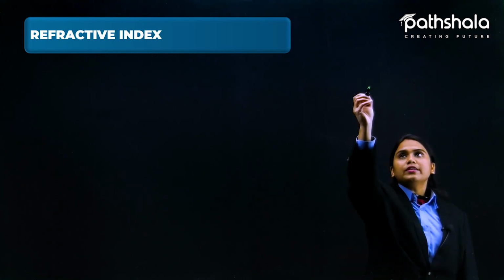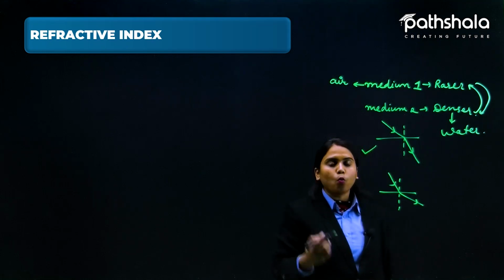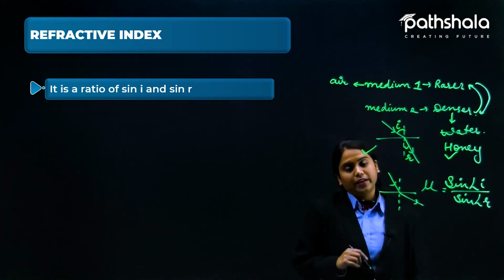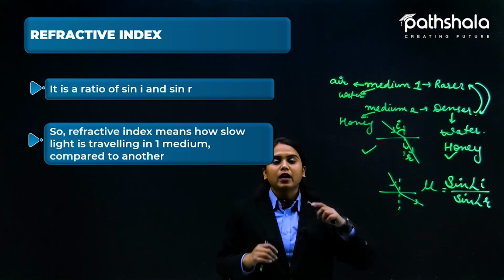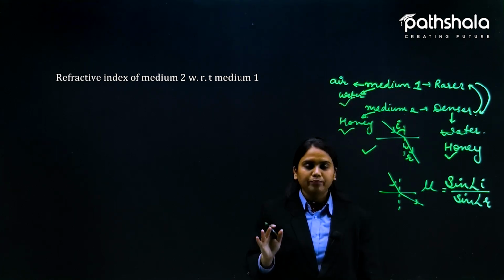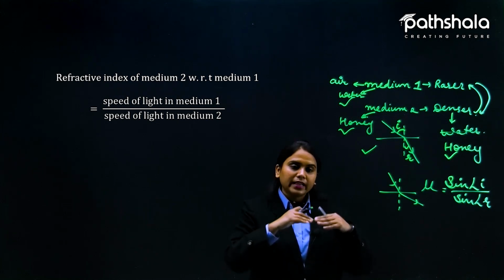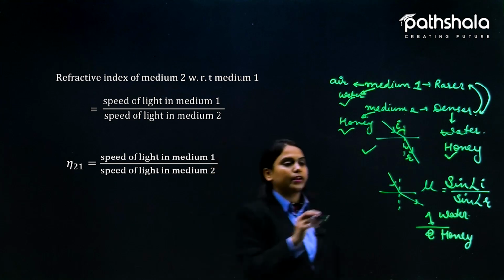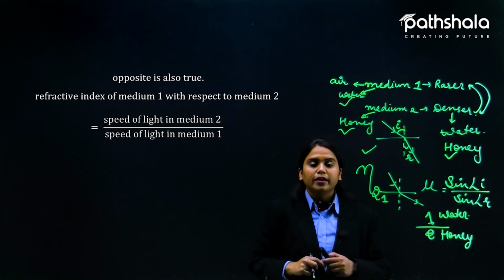Refraction Index | 10 Light – Reflection and Refraction | Physics | Class 10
Std : 10
Subject : Physics
Chapter : 10 Light – Reflection and Refraction
Topic Name : Refraction Index